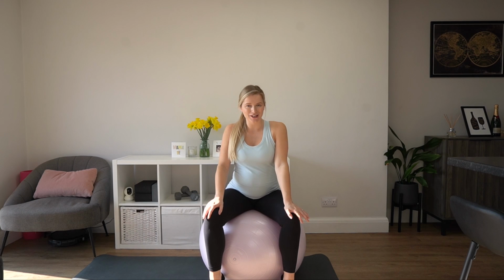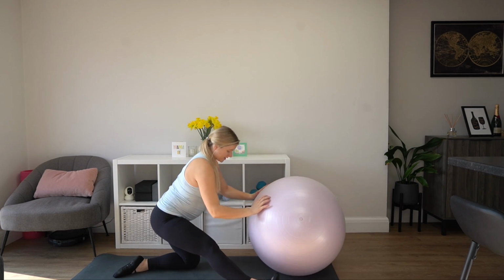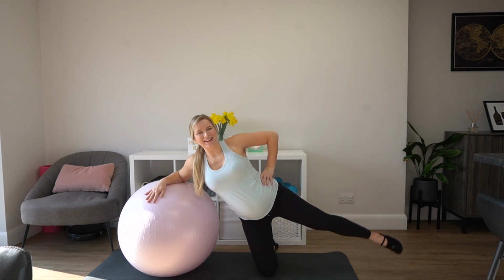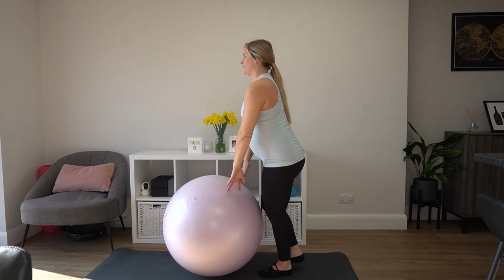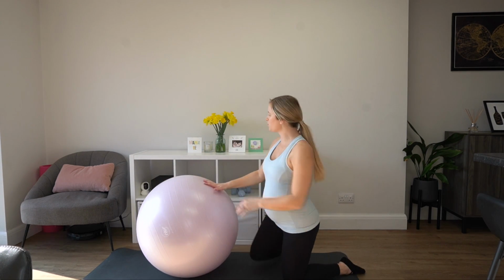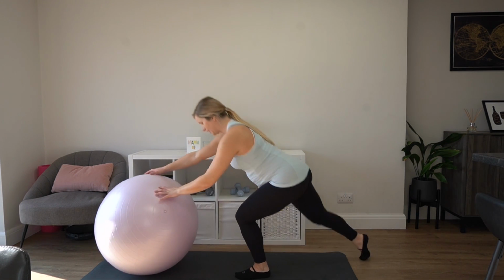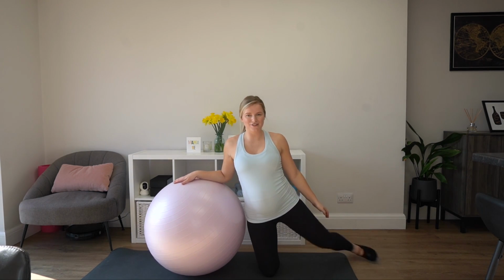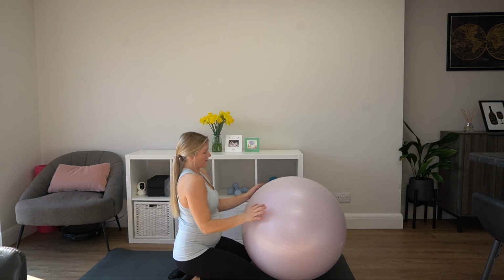PREGNANCY BALL EXERCISES | stability ball workout & stretches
I hope that you enjoy this PREGNANCY SAFE WORKOUT that is suitable for ALL TRIMESTERS - we focus on targeting the glutes and legs, plus working the triceps as well as some gentle stretching to help relieve any pregnancy aches! The only equipment you will need is a birthing ball or stability ball and a yoga mat.

READ BELOW:
*Please always consult a medical professional if you are unsure about exercise during pregnancy, and to check that it is safe for you.

It's important not to push yourself too hard or do any exercises that you find too challenging or haven't done before pre-pregnancy.

Please remember to wear supportive footwear during your workout, take rest as needed throughout and stay hydrated. If you are feeling too out of breath, dizzy or in pain then please do not continue with the workout and contact a medical professional.*